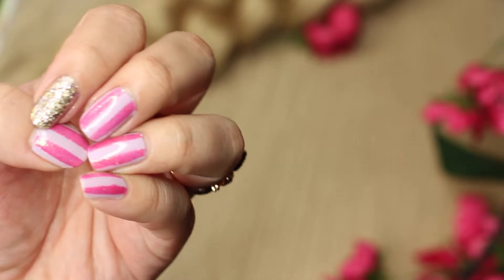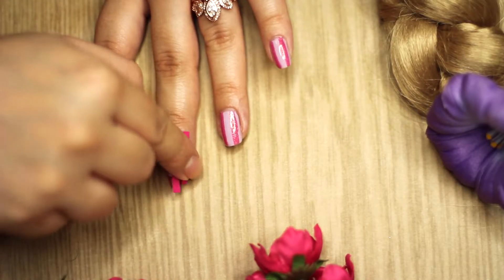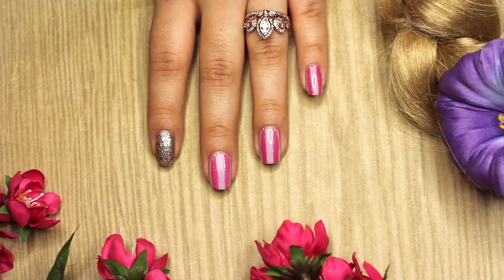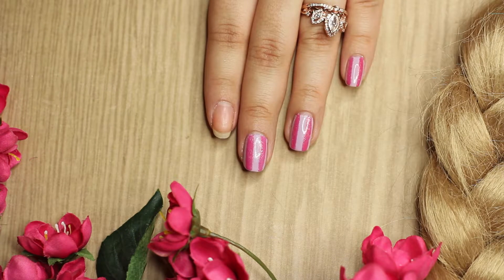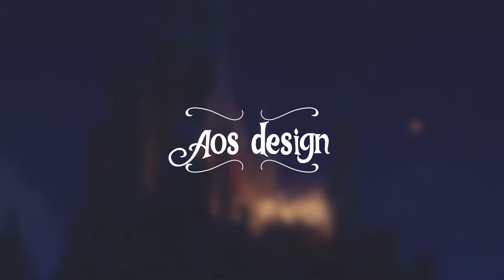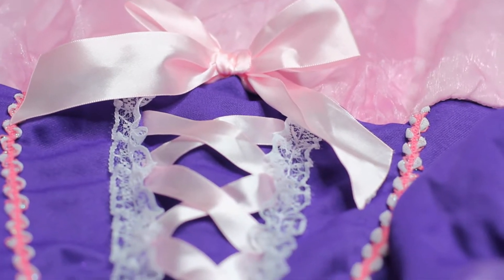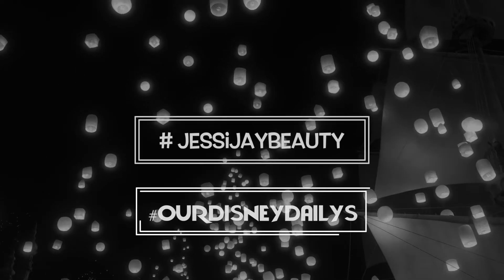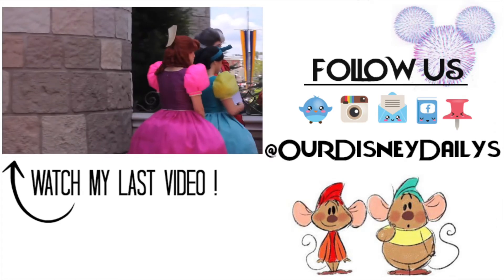Tangled Nail Tutorial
°o° Our Disney Dailys °o°
Hey guys! @JessiJayBeauty and Juan here. ☀️Join us as newly weds threw our adventures threw Orlando / AP's